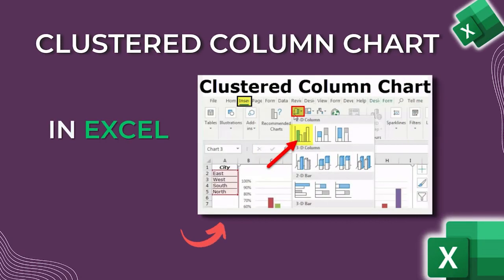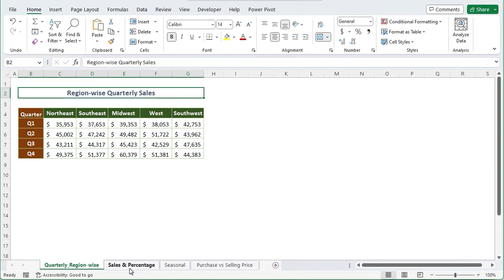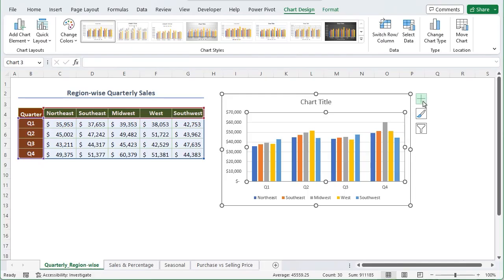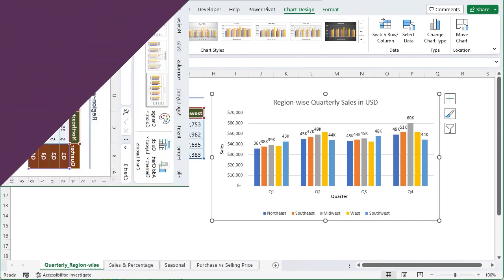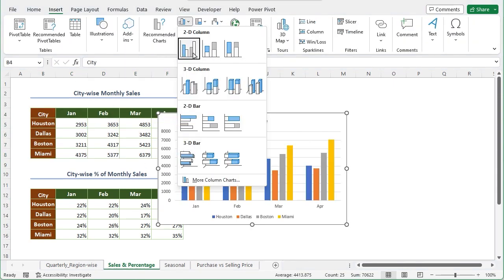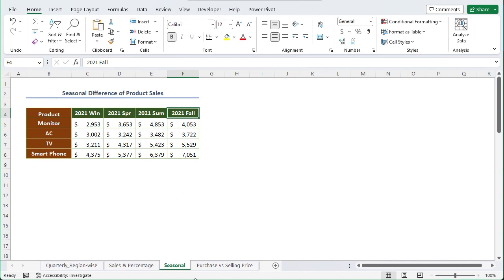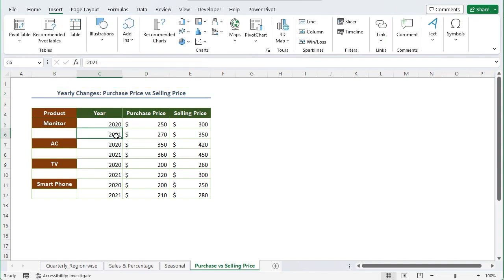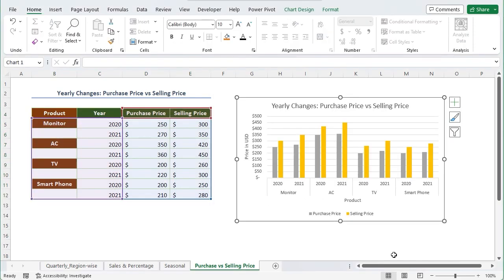How to Insert a Clustered Column Chart in Excel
In this video, I'll guide you through multiple methods to insert a clustered column chart in Excel. You'll learn about Excel charts, clustered column charts of region-wise quarterly sales, city-wise monthly variation of sales with the percentage, seasonal differences in product sales, and yearly purchase price vs. selling price across states. Clustered column charts visualize data in side-by-side columns, making it easy to compare data sets. With practical examples and step-by-step instructions, you can effortlessly insert a clustered column chart in your own Excel spreadsheets.

✨ ⯆ Resources:
Alt + = - To apply the SUM function
Ctrl+Shift+% - To apply the percentage format

0:00 - Intro
0:38 - Excel charts
1:15 - Clustered column chart of region-wise quarterly sales.
3:15 - City-wise monthly variation of sales with the percentage
4:59 - Seasonal difference in product sales
6:01 - Yearly purchase price vs. selling price across states